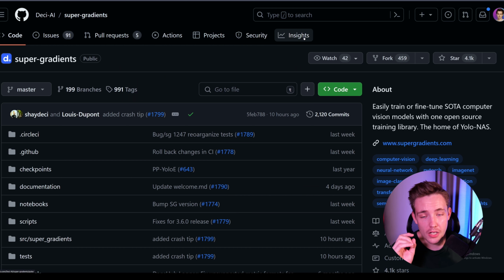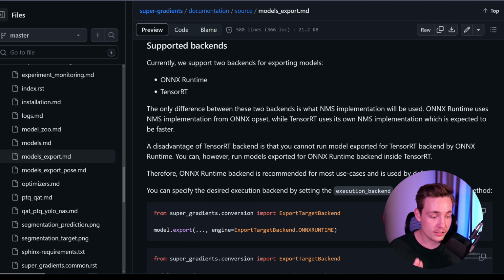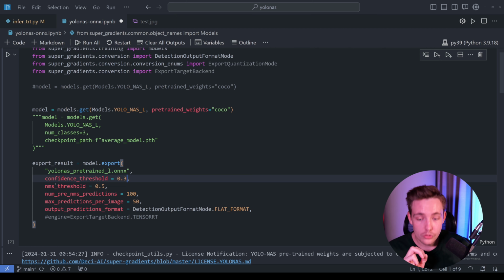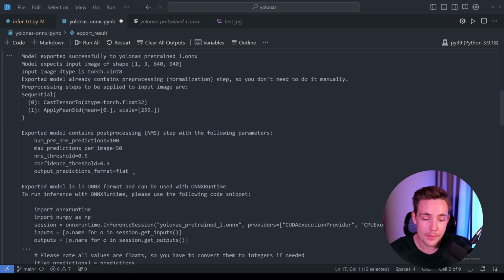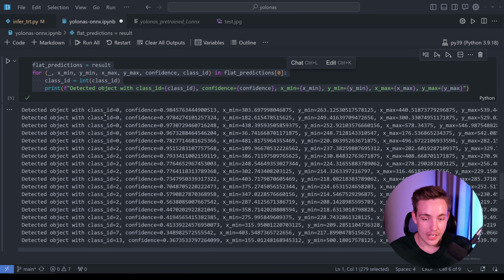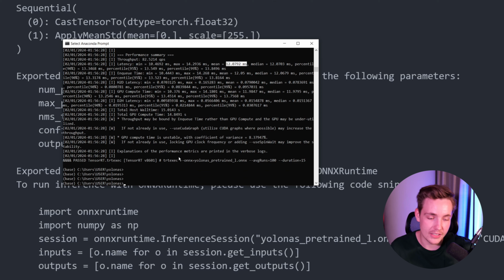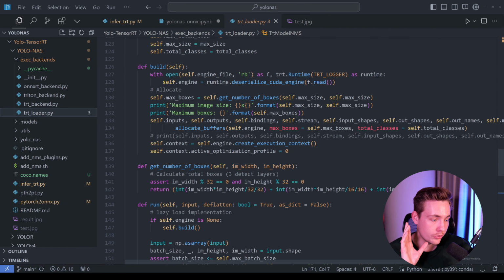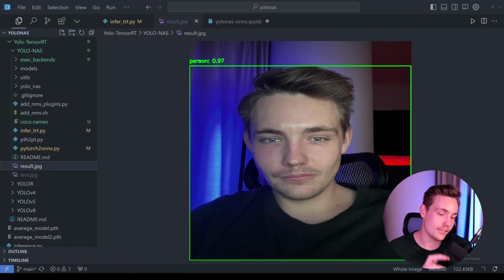How to export and optimize YOLO-NAS object detection model for real-time with ONNX and TensorRT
In this video 📝 we are going to cover how to export and optimize YOLO-NAS models to ONNX and TensorRT for real-time performance. We will cover the whole pipeline step by step so you can follow along. The speedups we can get from optimizing our models are crazy without really loosing accuracy. It's a ton of information to ingest, but very important in the world of deep learning and computer vision. This is how good real-world applications and projects are made.

Timestamps:
0:00 Intro
0:44 YOLO-NAS Documentation
3:59 Install Cuda & TensortRT
4:55 Optimize to ONNX
11:36 Results ONNX
14:33 Convert to TensorRT
21:45 TensorRT Results
22:51 Outro